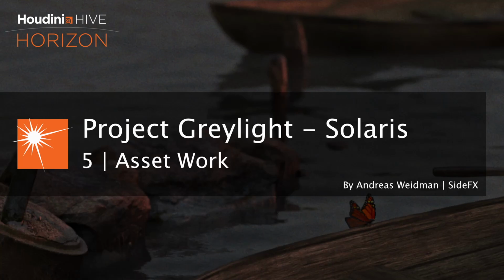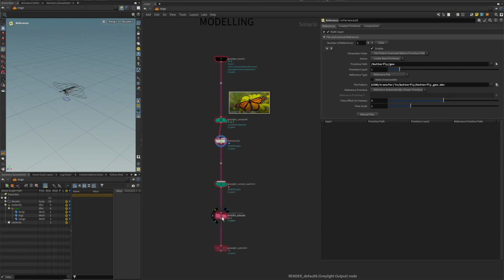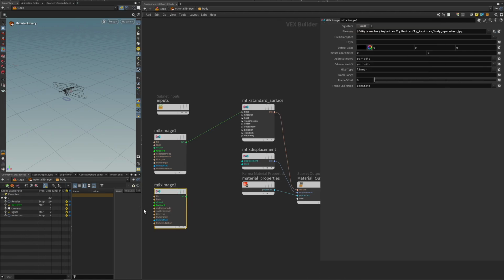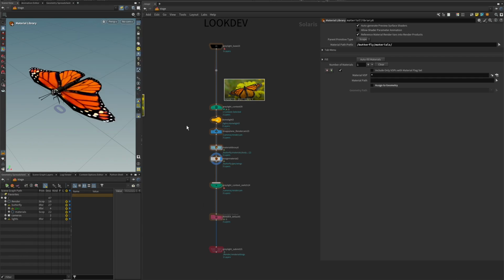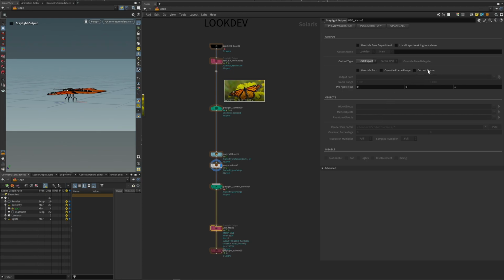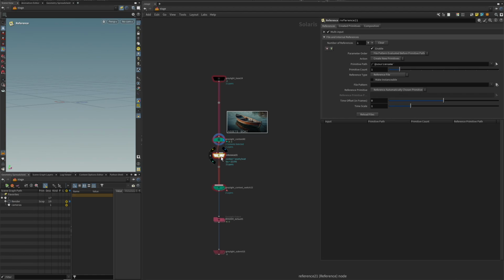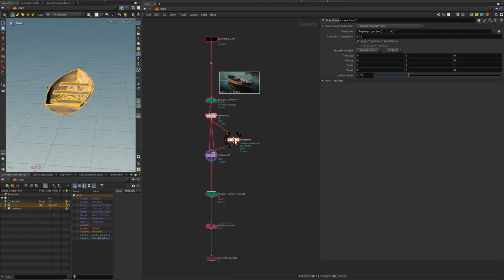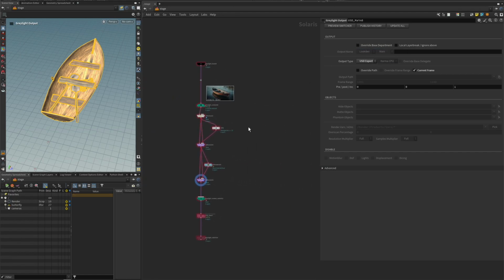Project Greylight 5 | Asset Work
Explore the multiple ways assets can be ingested, created, and exported.